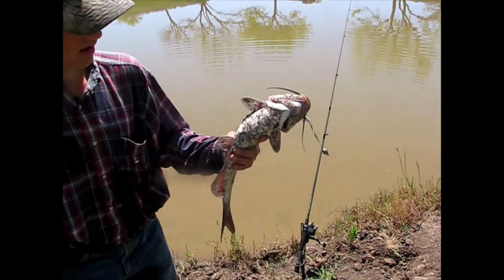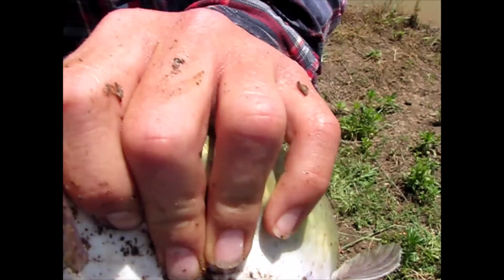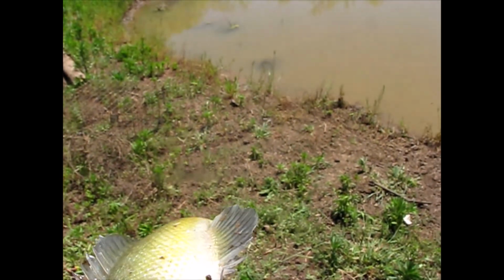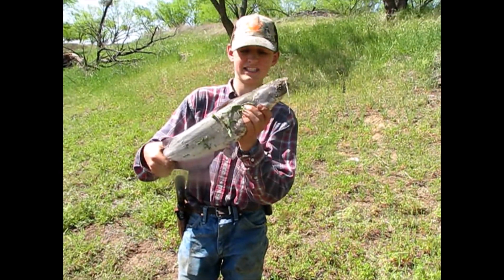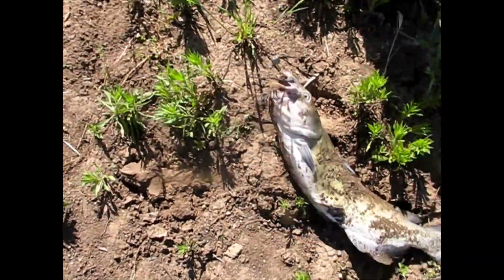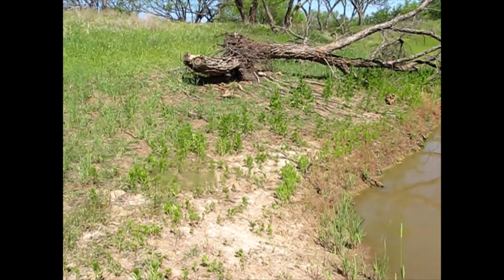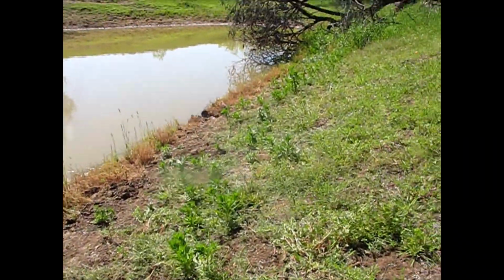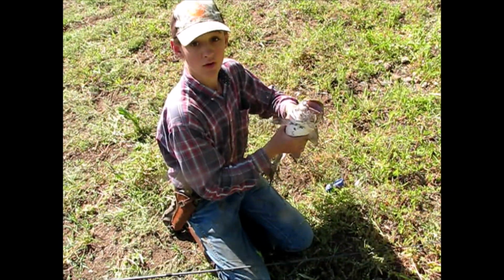Catfish Apocalypse!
Duke Traps (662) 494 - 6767

Wolf Creek Products  wolfcreekproducts.net

Young Bait & Lure Co. (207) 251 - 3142

Schadey Creek Lures or Predator Perfect (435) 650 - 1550

Magic Bait
Available from Walmart and most major fishing and outdoor suppliers.